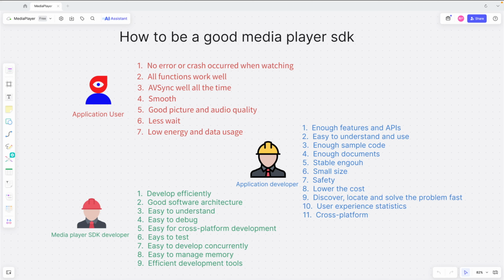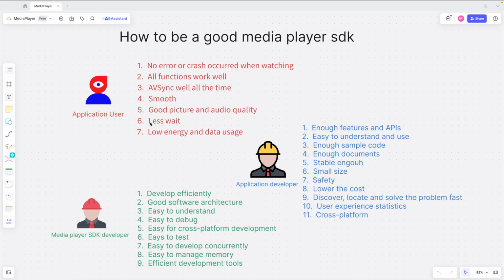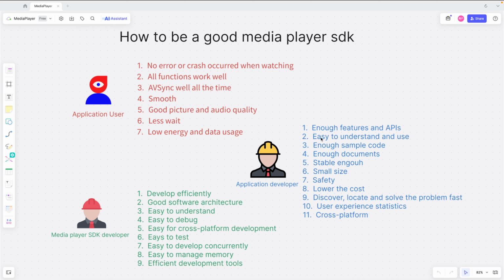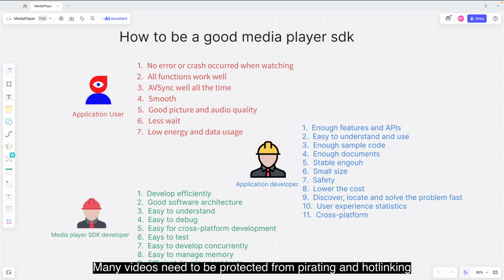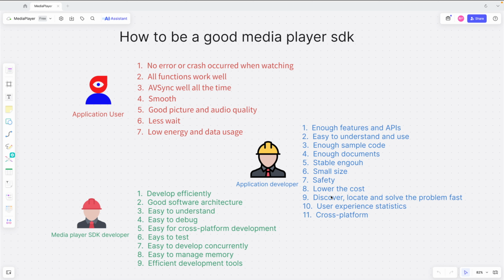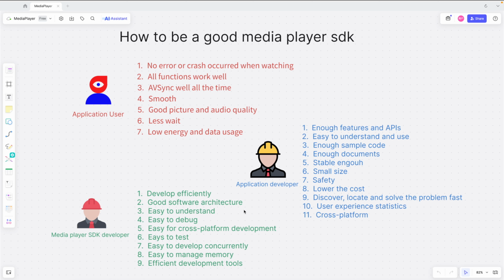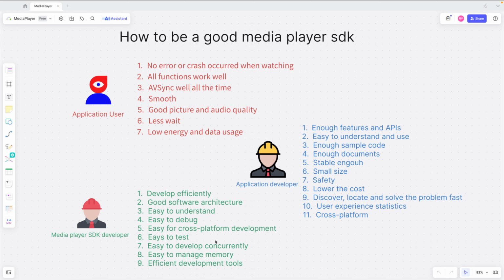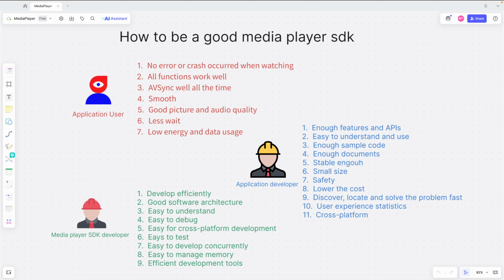05. How to be a good media player sdk?